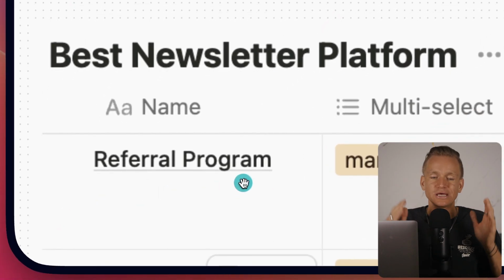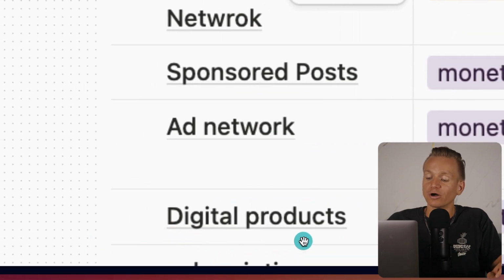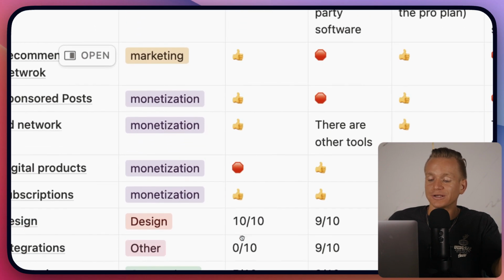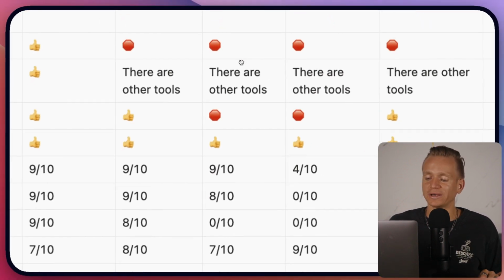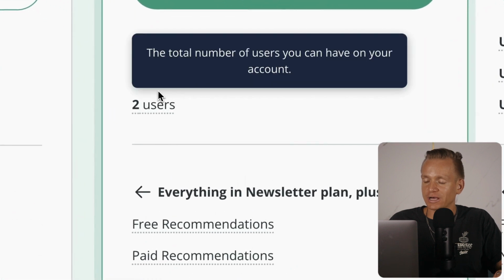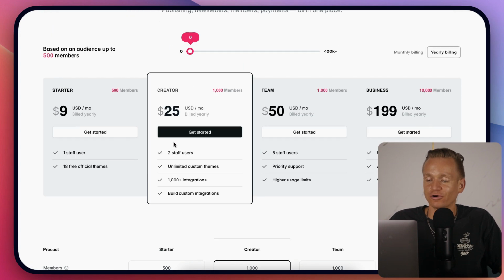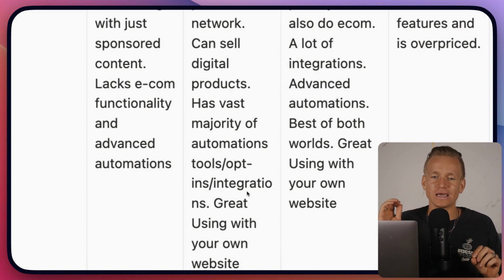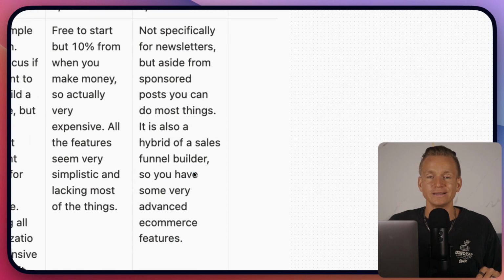Best Newsletter Platform 2025 (Only What You Really Need to Understand) (Bonuses Included)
3. I will send you the bonuses via email or DMs

Choosing the best newsletter platform can be a game-changer for your email marketing strategy. With so many options available, finding the right newsletter platform that meets your needs is crucial. Instead of going feature by feature, I will tell you what exactly you need to understand when choosing email software for your newsletter. On top of that, I will also explain which email software is best for specific cases, because it depends on what you are looking to use it for.

When looking for the best newsletter service, consider what each platform offers in terms of marketing, integrations, automation, and more. Some of the best platforms to start a newsletter include those that cater to different business sizes and marketing goals, whether you’re running a digital newsletter for a small business or an online newsletter for a larger audience. The best email newsletter platform will support your digital marketing efforts by providing tools for segmenting your audience, personalizing content, and automating email sequences.

Understanding the key features of the best platform for newsletters will help you choose a service that fits your needs. Look for platforms that offer responsive design templates, A/B testing capabilities, and integrations with CRM systems and social media. These features are critical for executing successful digital marketing strategies and improving audience engagement.

In the digital marketing world, selecting the right newsletter software is a fundamental step towards building strong customer relationships and driving conversions. Whether you’re new to email marketing or looking to upgrade your current platform, finding the best newsletter platform will ensure that your marketing ideas come to life efficiently and effectively.